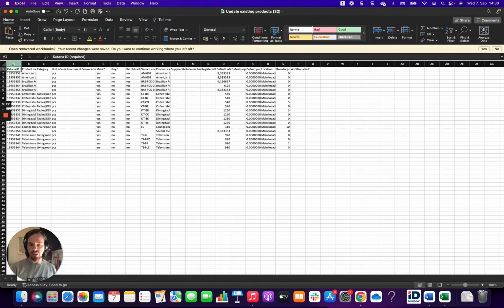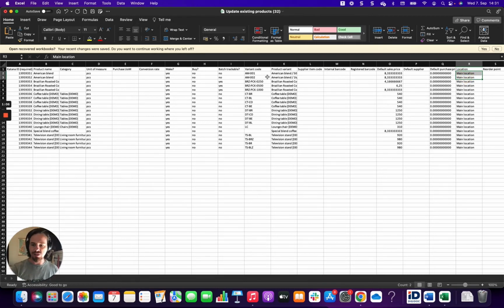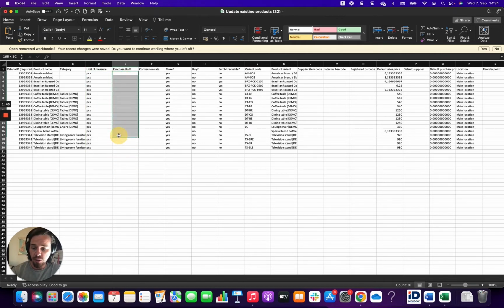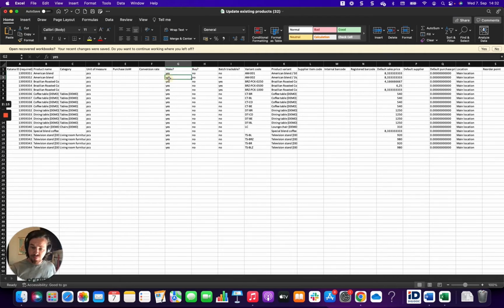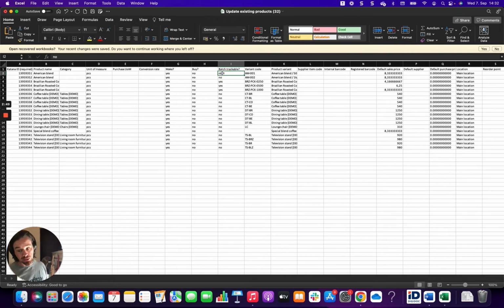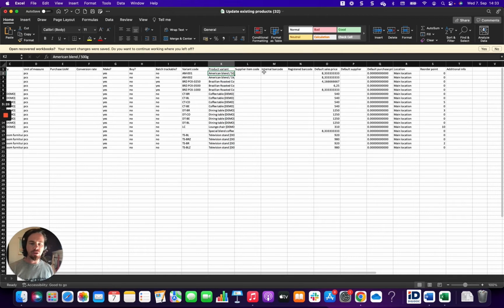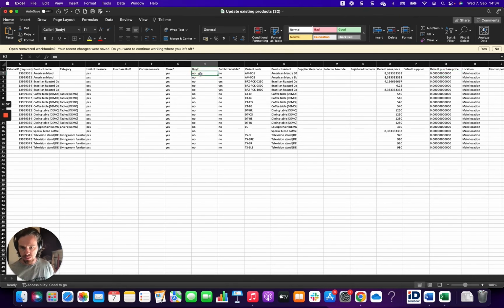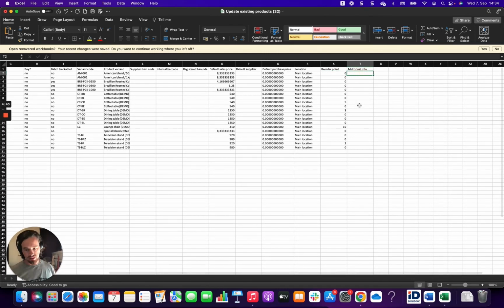Importing: Update existing products and reorder points (Episode 70) | Katana Cloud Inventory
Learn about how to update existing products and reorders points in Katana via importing.